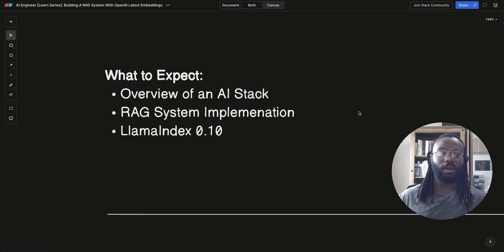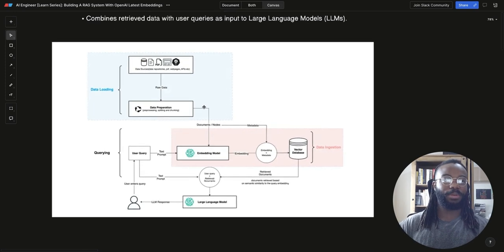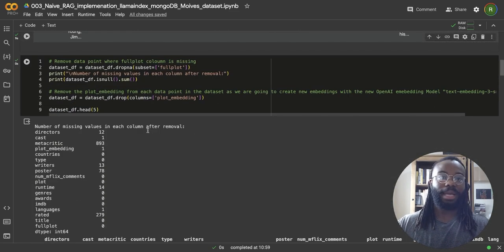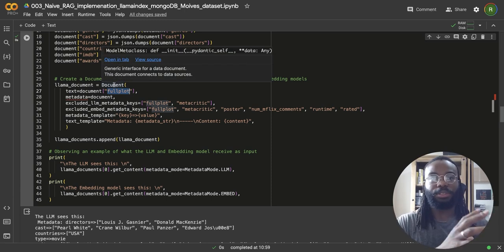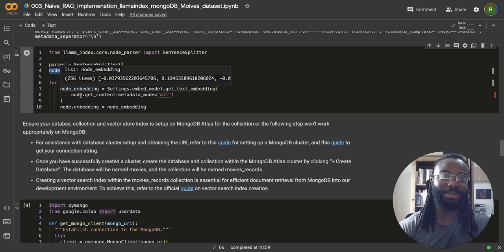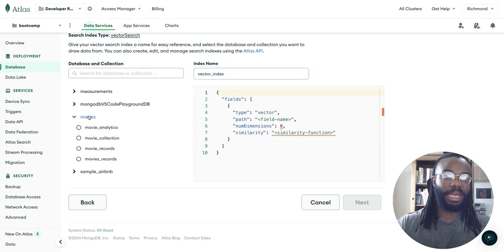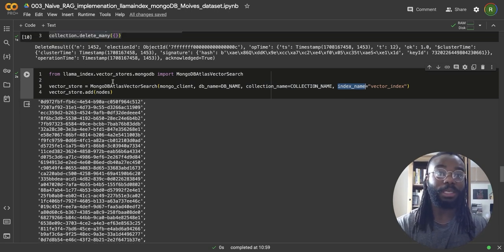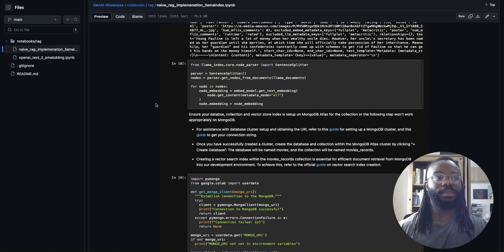Build a RAG System With LlamaIndex(v0.10), OpenAI, and MongoDB Vector Data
In this video, we will walk you through the process of building a rack system using the Palm stack, which includes Python, OpenAI, Llamaindex, and MongoDB.

We will discuss the steps involved in setting up the system, installing the necessary libraries, and configuring the global settings. We will also cover how to import and clean the data, create a vector search index, and perform queries using the Llamaindex library.

By the end of this video, you will have a clear understanding of how to build a rack system using the updated Llamaindex library. Don't miss out on this informative tutorial!

⏱️ Timestamps
00:00 Introduction to LlamaIndex update and AI stacks
01:05 Explanation of an AI stack and its components
02:14 Discussion on the role definition between AI engineer and AI stack engineer
02:37 Overview of RAG systems and their architecture
03:55 Dive into code implementation using Python, OpenAI, LlamaIndex, and MongoDB
05:42 Loading and preparing the dataset for use in the project
07:11 Setting up global configurations for LlamaIndex
08:15 Creating documents from dataset rows and configuring metadata
12:50 Generating embeddings for the documents using OpenAI models
14:00 Steps to create a MongoDB database collection and vector index
19:11 Ingesting data into the MongoDB vector store
20:10 Performing vector search queries and displaying results
21:50 Teaser for future content on metadata filtering and LlamaIndex ingestion pipeline
23:06 Conclusion and invitation for feedback on AI stack definitions and content requests